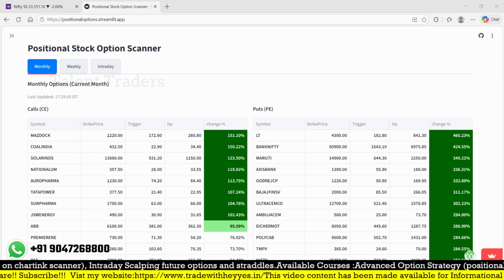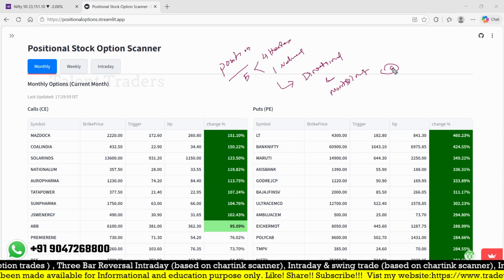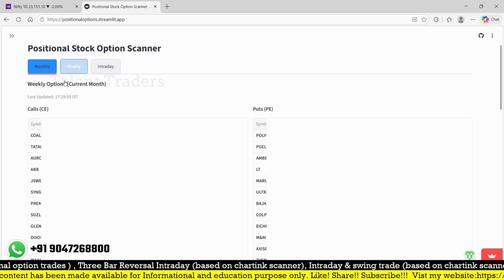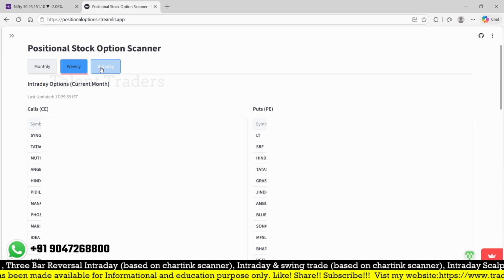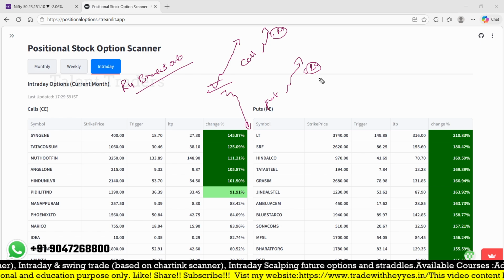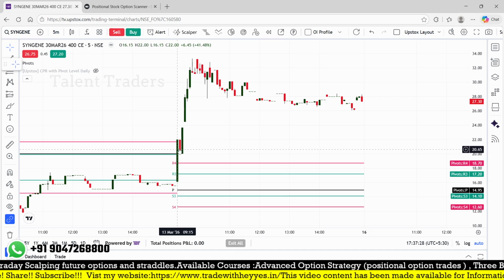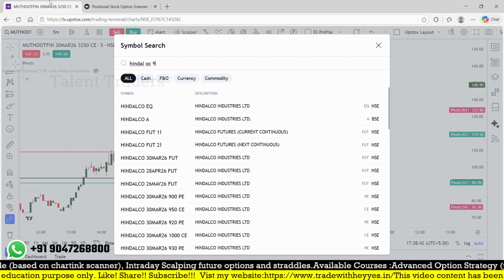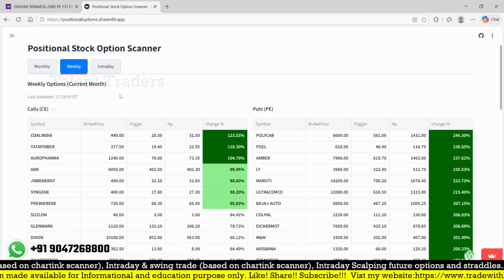Option scanner for stock options positional